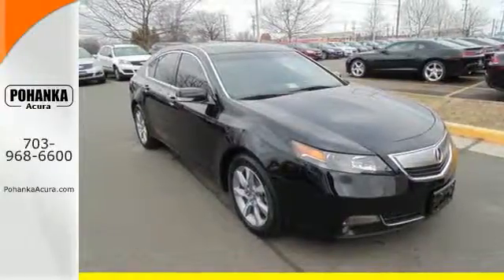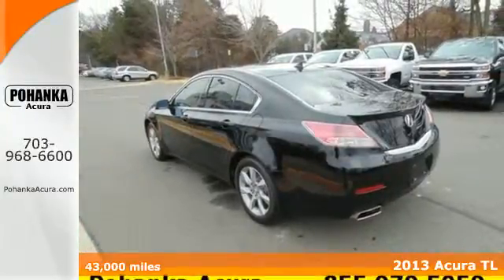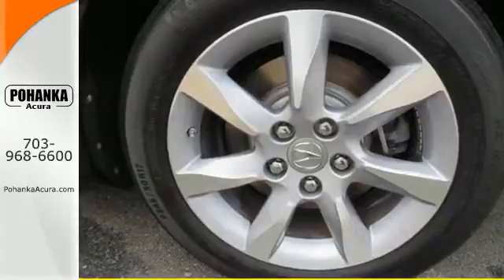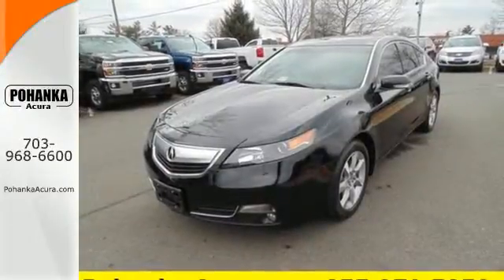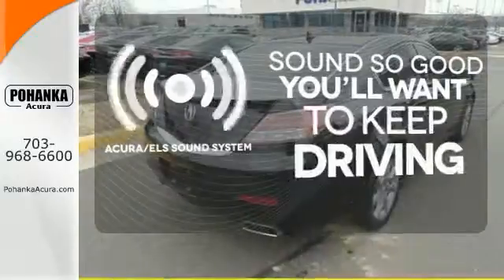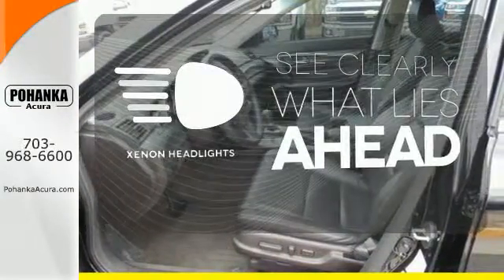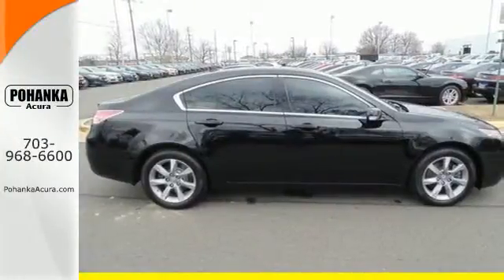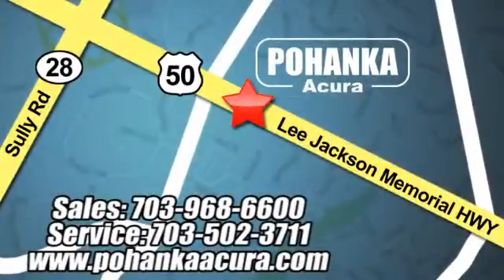2013 Acura TL Alexandria VA Acura Washington-DC, MD AFB009631A - SOLD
Year: 2013
Make: Acura
Model: TL
Trim: 3.5
Engine: 3.5L V6 SOHC 24V VTEC
Transmission: 6-Speed Automatic
Mileage: 43000
Stock #: AFB009631A
VIN: 19UUA8F53DA001287
Don't let the miles fool you! Navigation! Are you looking for an used vehicle that is in incredible condition? Well, with this good-looking 2013 Acura TL, you are going to get it.. This car has only been gently used and has VERY low miles. They don't come much fresher than this! All prices exclude taxes, title, license, and dealer processing fee of $599.00. Published price subject to change without notice to correct errors or omissions or in the event of inventory fluctuations. All features not on all vehicles. Vehicles shown are for illustration purposes only. MPG is based on 2015 EPA mileage ratings. Use for comparison purposes only. Your actual mileage will vary, depending on how you drive and maintain your vehicle, driving conditions, battery pack age/condition (hybrid only), and other factors.

Address:
13911 Lee Jackson Hwy Chantilly VA